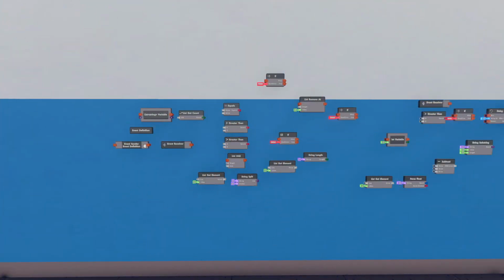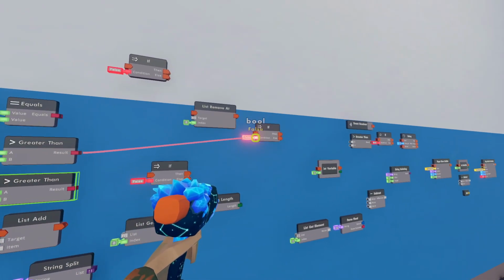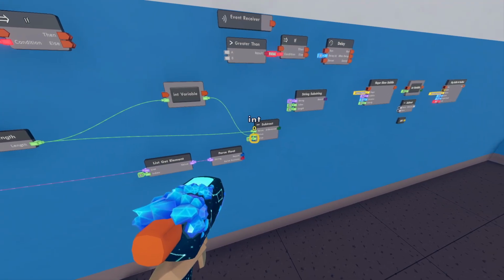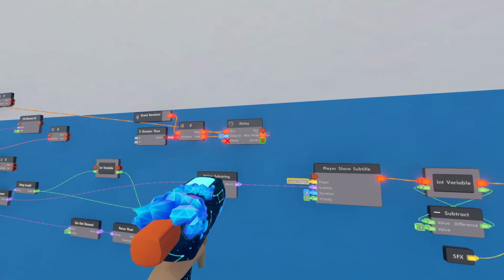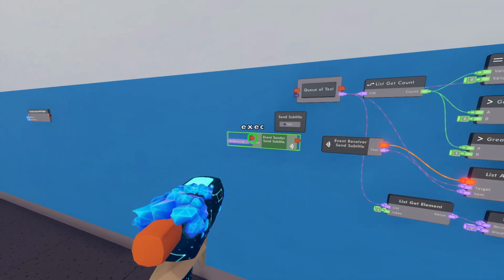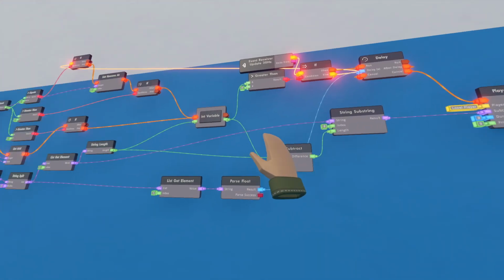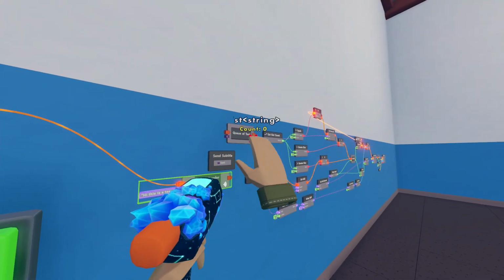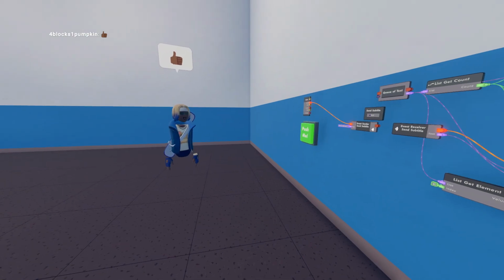How to make Scrollable Subtitles in Rec Room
How to make subtitles that scrolls on your screen!

Thanks to @4blocks1pumpkin for the help!